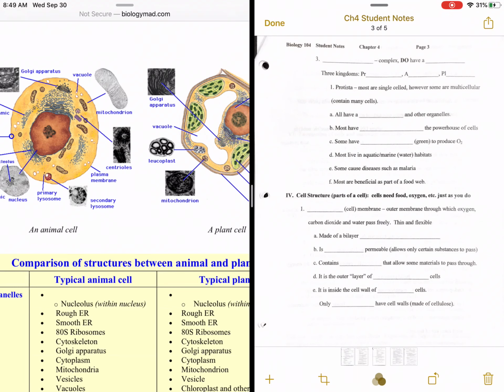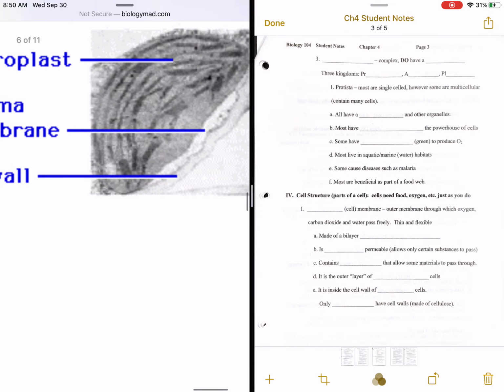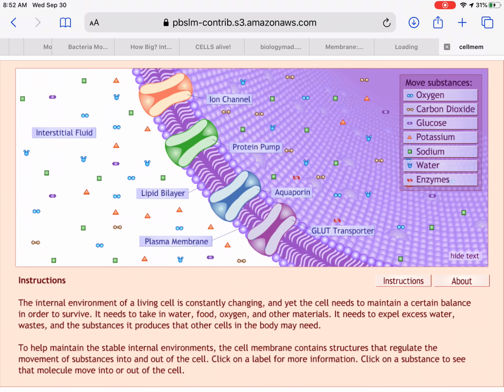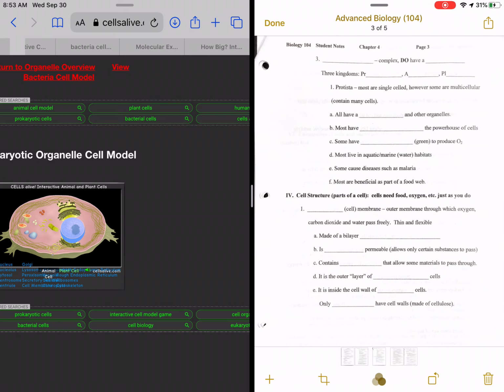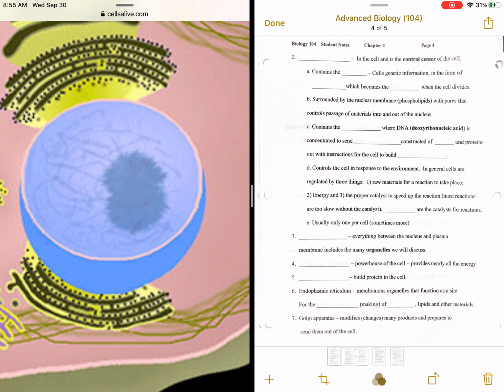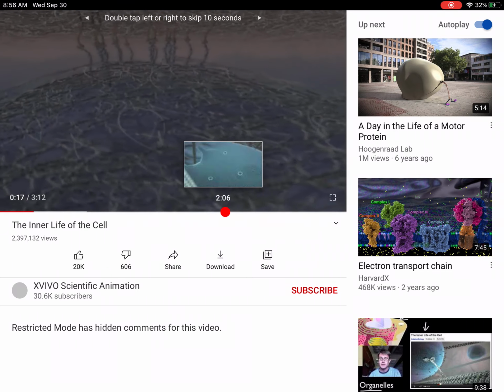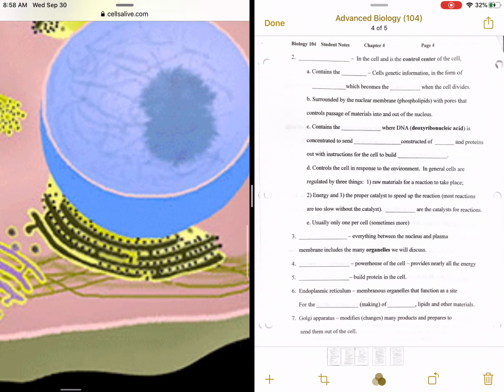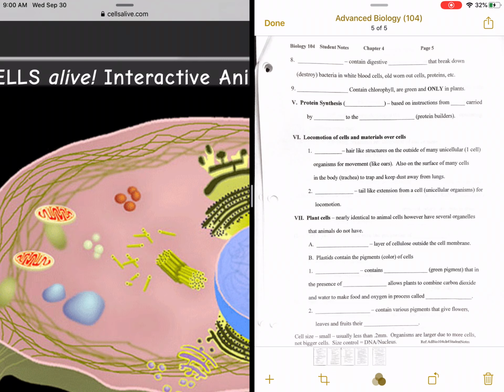Ch4 Lecture Notes pt2